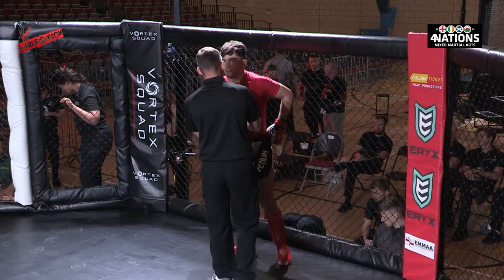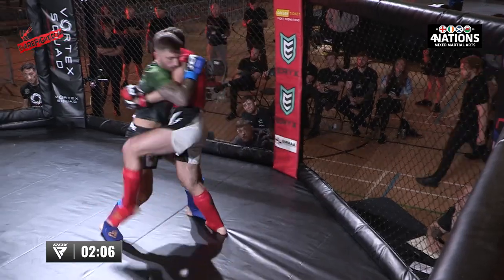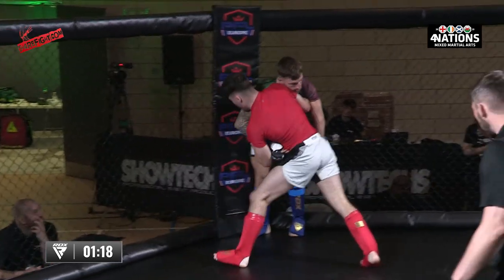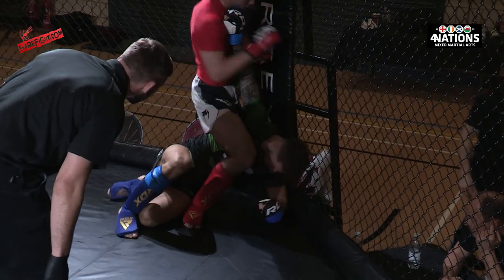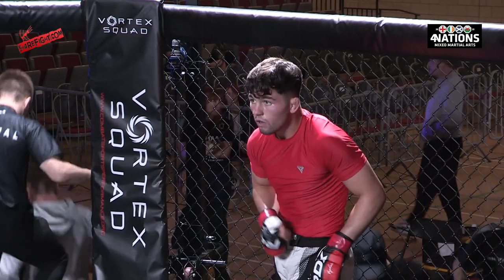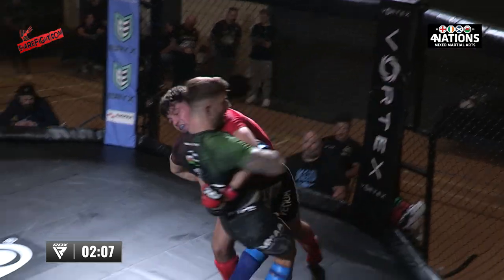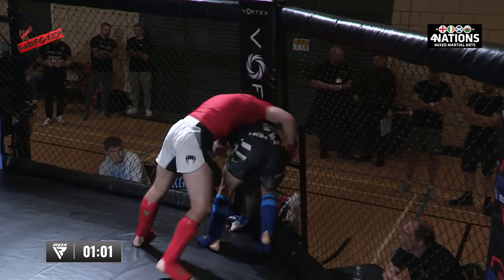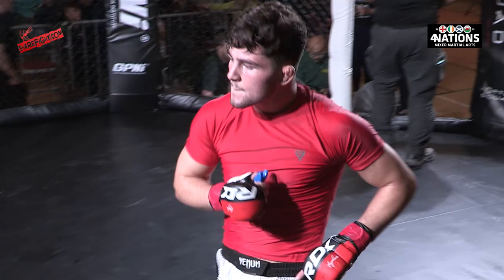Jay Aspinwall Vs Lorenzo Parente | EMMAA 4 Nations 23 (Day 1)